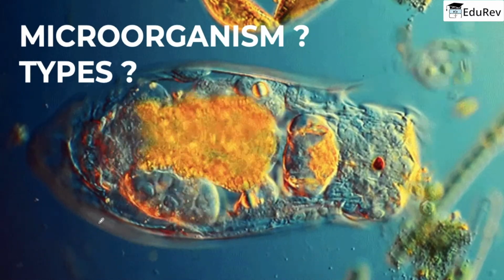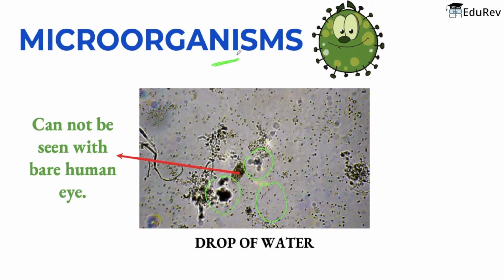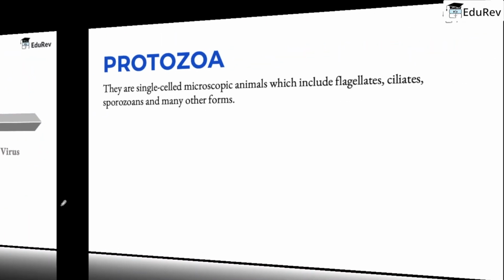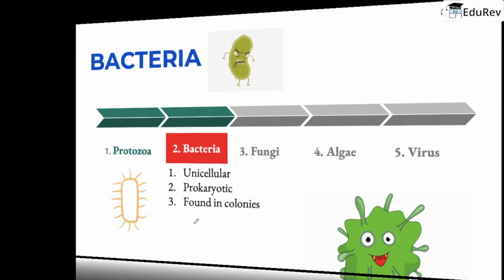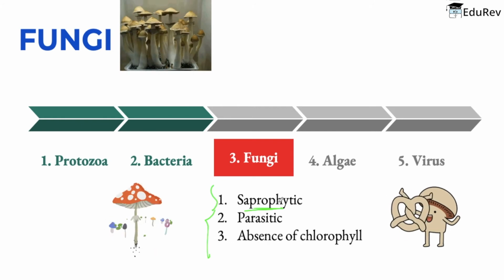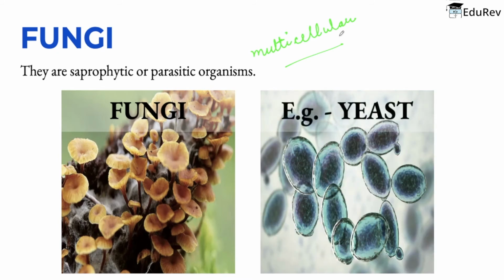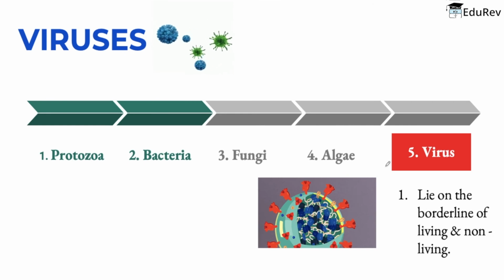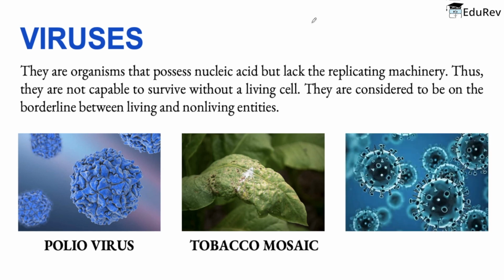Introduction to Microorganisms - Microorganisms: Friend or Foe - Science Class 8